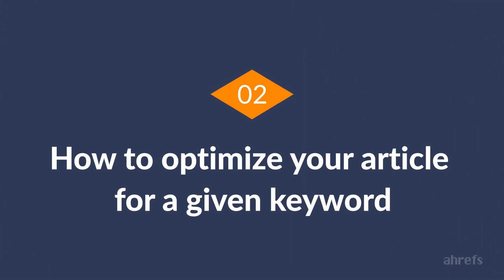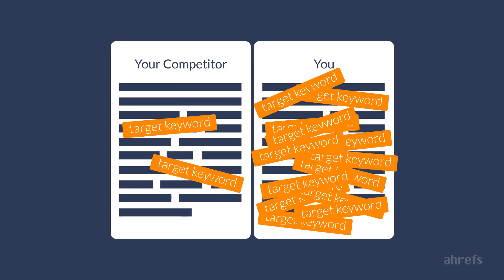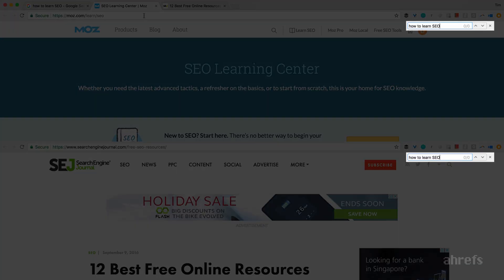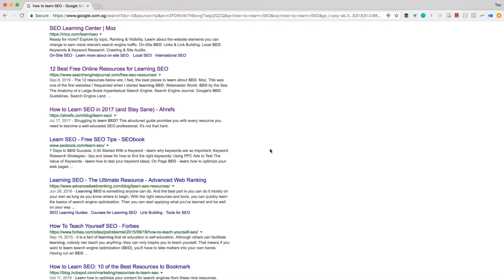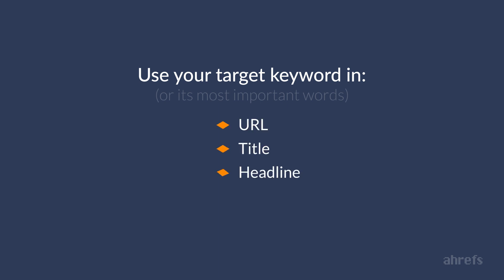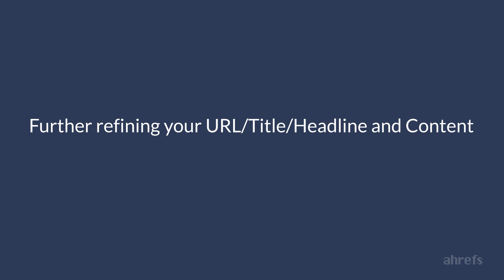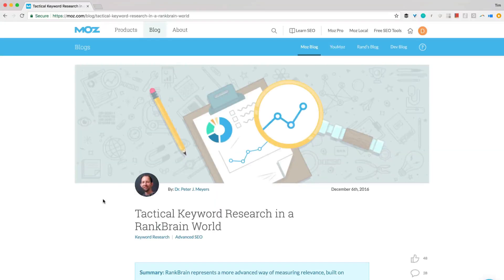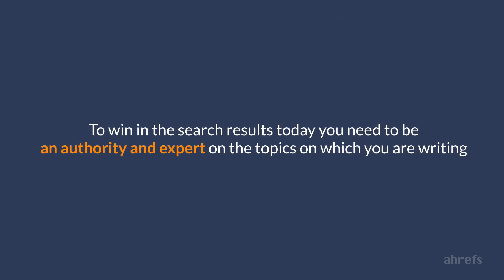How to Optimize Your Content For Your Target Keyword [5.2]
In this video, you’ll learn how to optimize your article for a target keyword.

Additional Blogging Resources

So you have a great keyword in mind, and you’re absolutely sure that you’re going to match the searcher intent with the article that you’re about to write.

But how do you optimize your article for that keyword?

In this video, you’ll learn some on-page optimization techniques to make your content better in the eyes of people and search engines like Google.